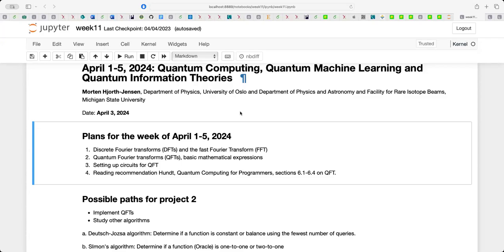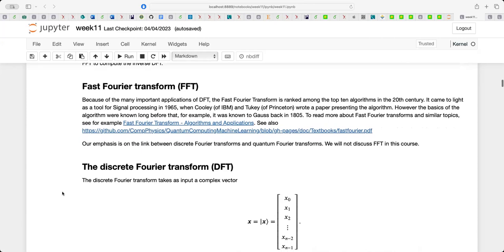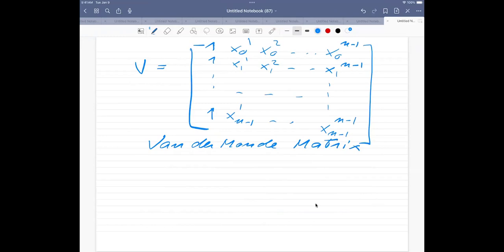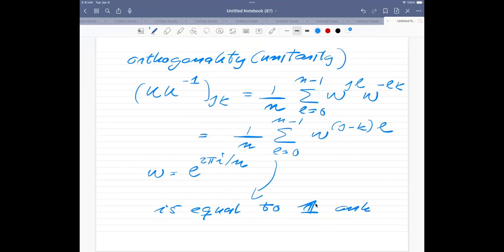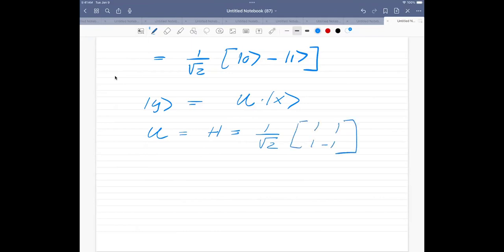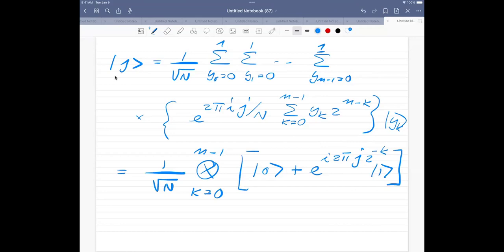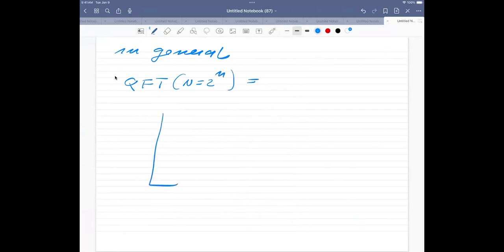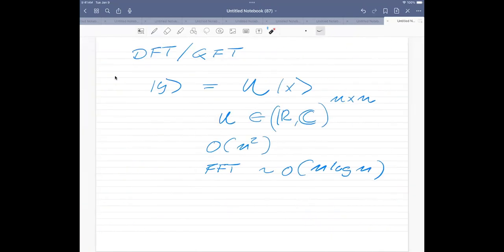Quantum Fourier transforms, basis equations. Part 1.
Circuits and implementations are discussed in the next session